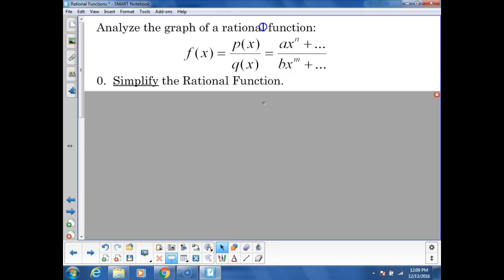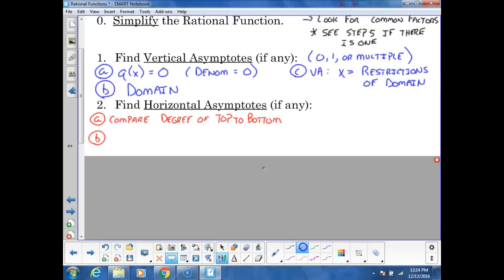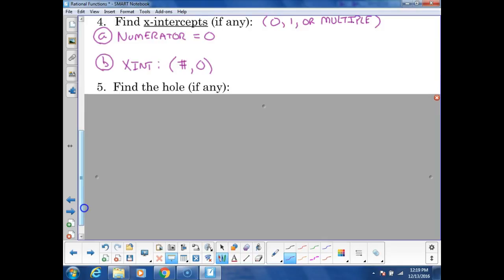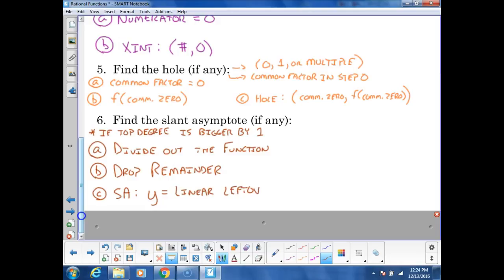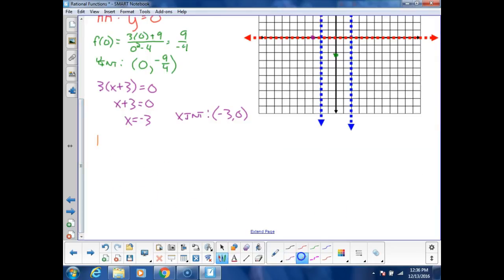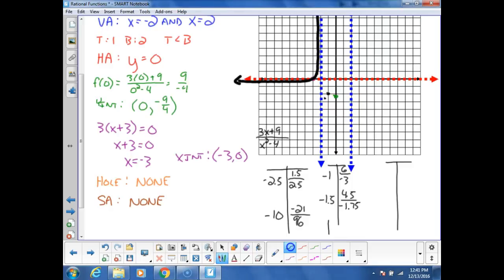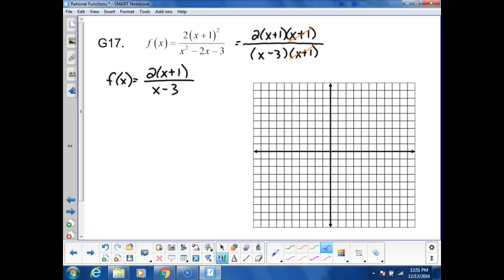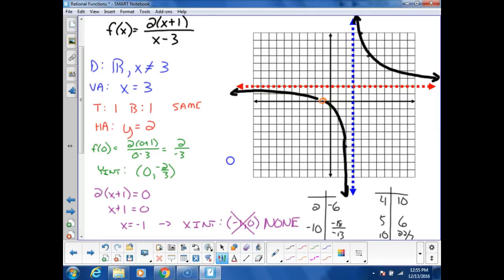T Dec. 13 - Rational Functions Day 9